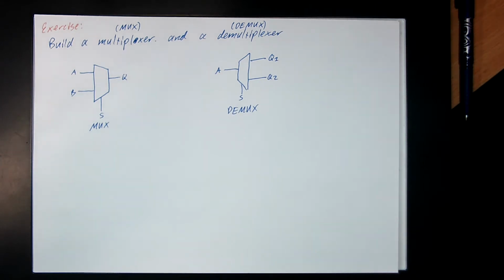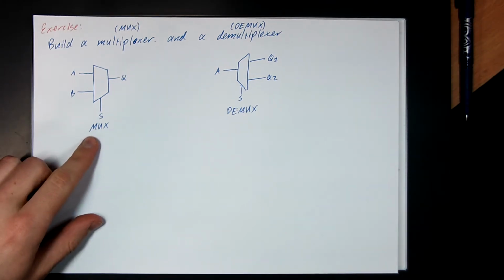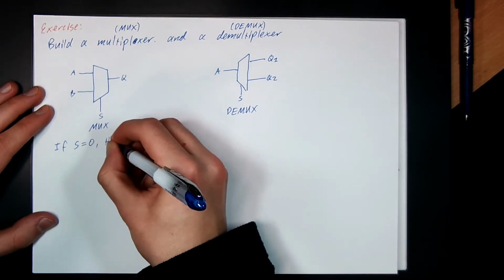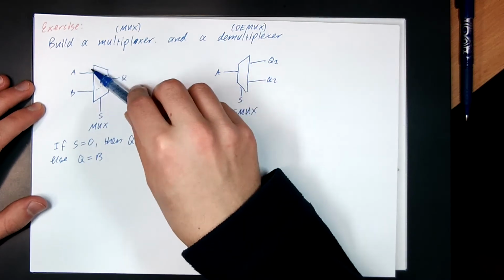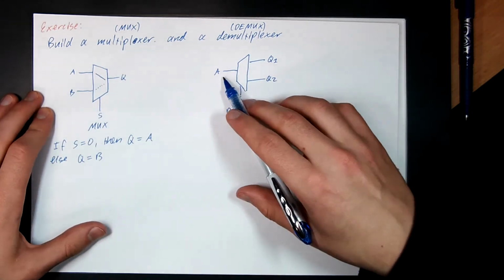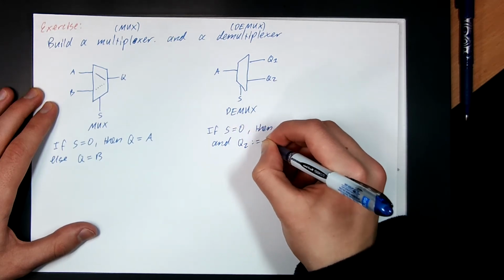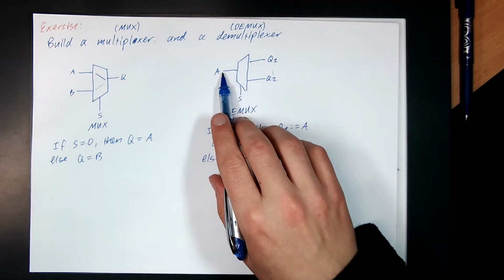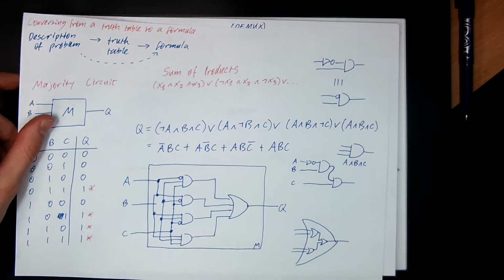01 14A Multiplexer Exercise